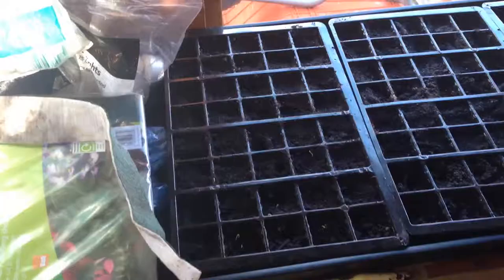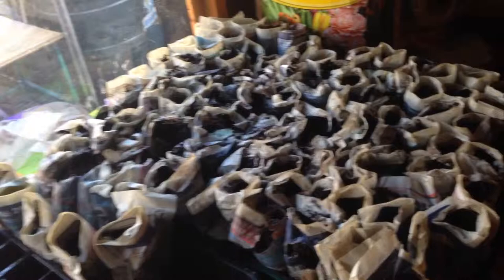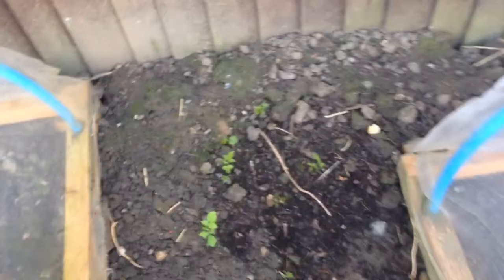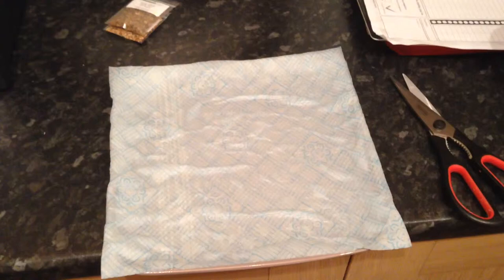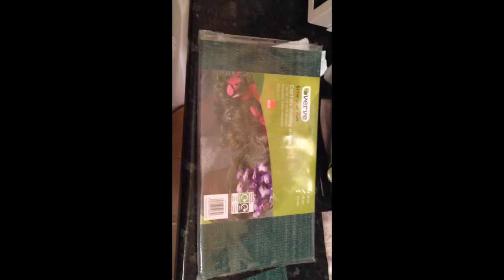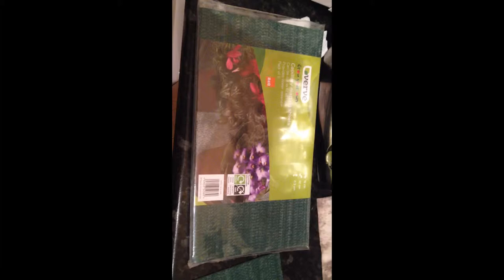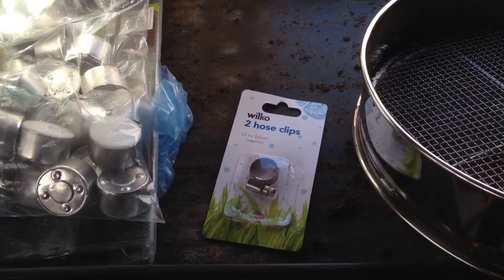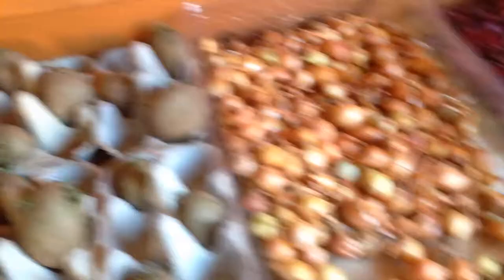My Veg Garden 23rd Mar 2014 with the help of Gregor